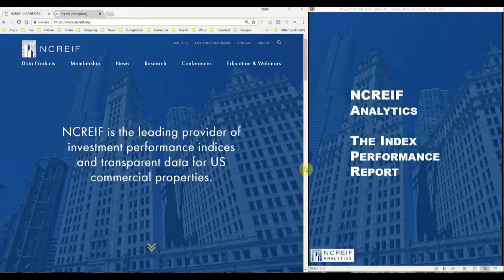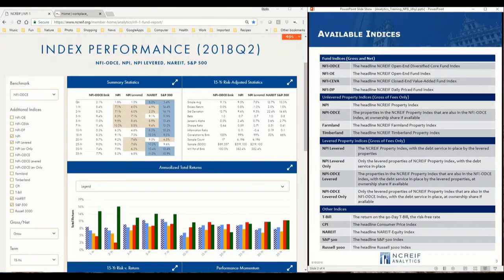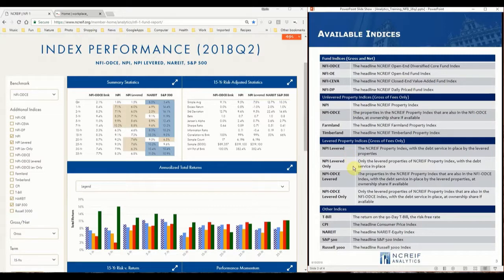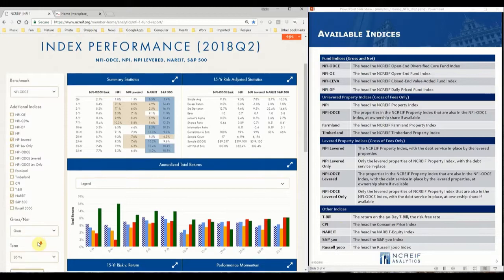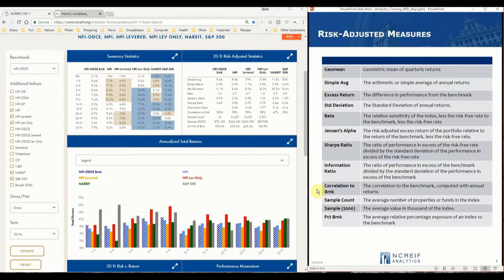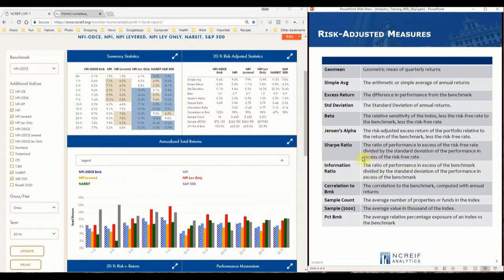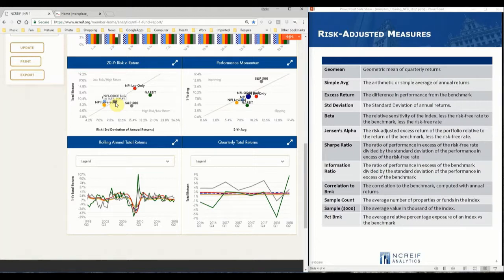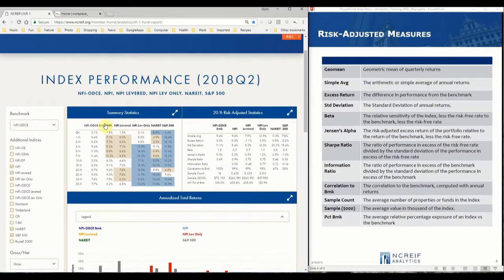NCREIF Analytics, Introduction to the Index Performance Report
This module is a five minute introduction to how use the Index Performance Report in NCREIF Analytics.